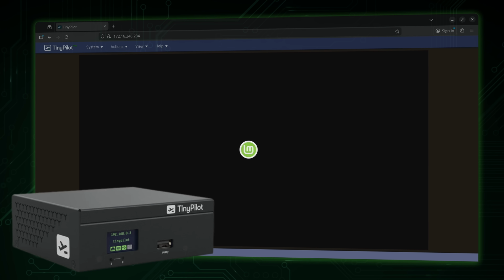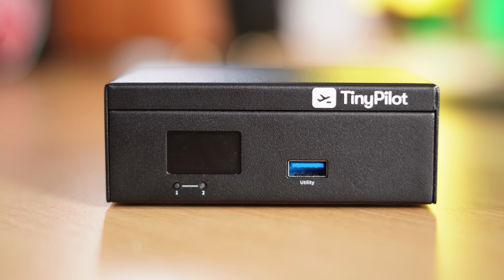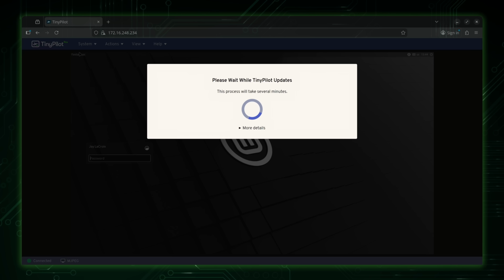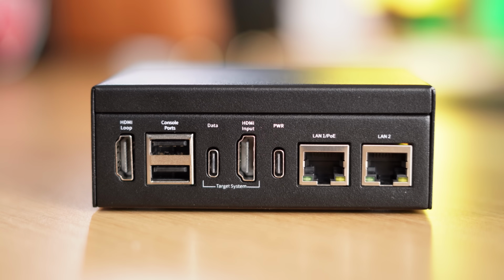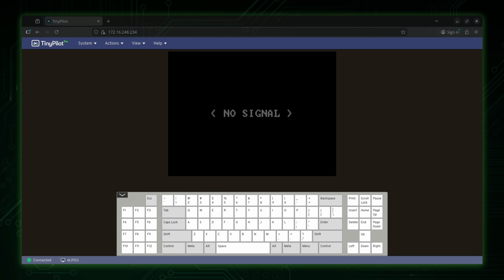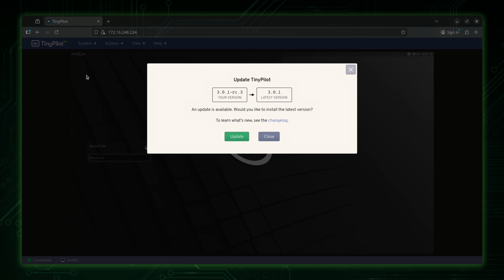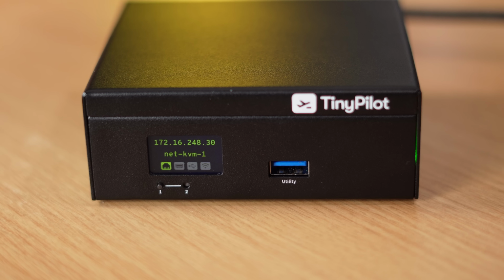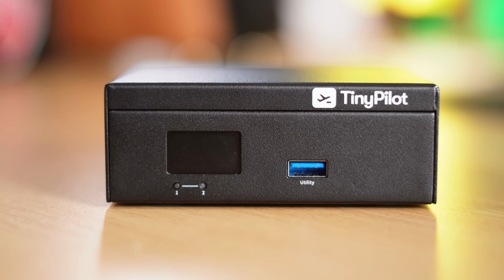Is TinyPilot Voyager 3 the Best KVM-over-IP Yet?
The TinyPilot Voyager 3 aims to deliver a modern take on KVM-over-IP, offering remote console access without relying on Java or legacy browser plugins. In this video, I take a hands-on look at the upcoming TinyPilot Voyager 3 to see how well it works, what features it includes, and whether it’s worth considering for homelabs, servers, and remote system management.

I start by explaining what TinyPilot is and how it compares to traditional solutions like IPMI, then walk through the setup process, web console, and included software. From there, we look closely at the hardware design, ports, and build quality, followed by a detailed demo of the HTML5 remote console and virtual media support for mounting ISOs and booting systems remotely.

If you’re searching for a clean, modern KVM-over-IP solution, curious whether TinyPilot can replace IPMI for your workflow, or want a Java-free way to manage headless systems, this review will help you understand what the Voyager 3 brings to the table and who it’s best suited for. I also cover pricing and overall value to help you decide if it makes sense for your setup.

*🕐 Time Codes*
00:00 - Intro
01:22 – Review Disclaimer and Transparency
02:06 – What Is TinyPilot? (KVM-over-IP Explained)
03:41 – TinyPilot Voyager 3 Setup and Included Software
04:38 – Build Quality, Hardware Design, and Ports
05:54 – Initial Setup and Remote Console Access
06:35 – If you need assistance, consider my one-on-one consulting service
08:23 – TinyPilot Voyager 3 HTML5 Console Demo
09:15 – Virtual Media Support and ISO Mounting
10:24 – Exploring More TinyPilot Voyager 3 Features
11:02 – TinyPilot Voyager 3 Pricing, Value, and Verdict